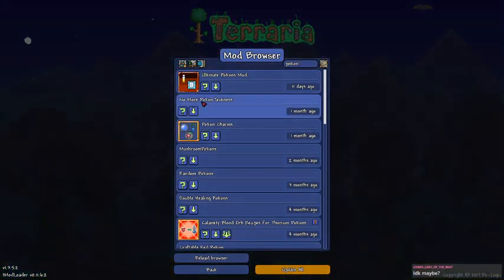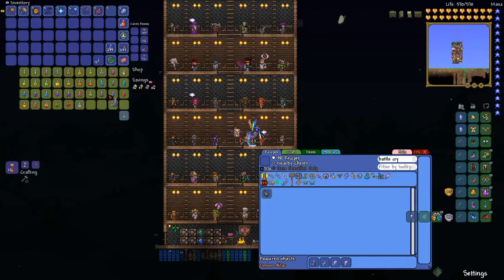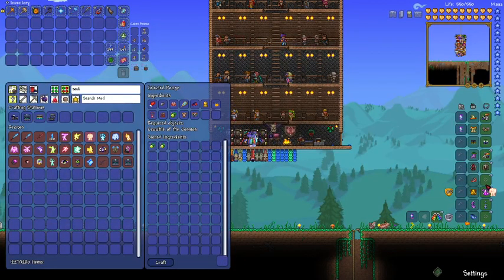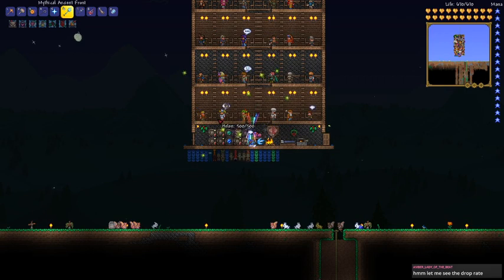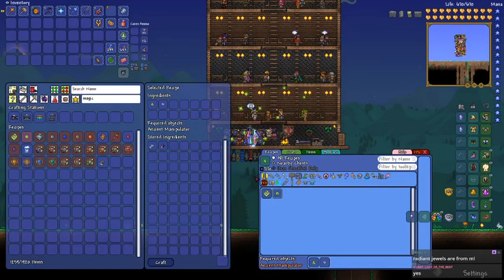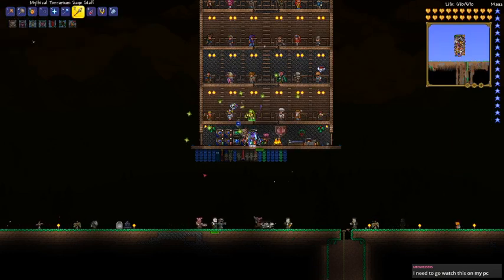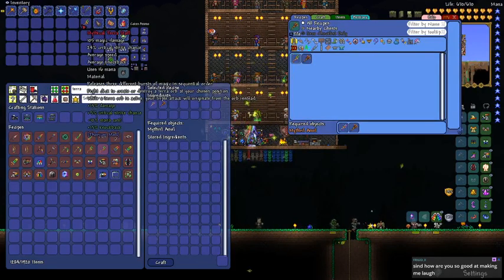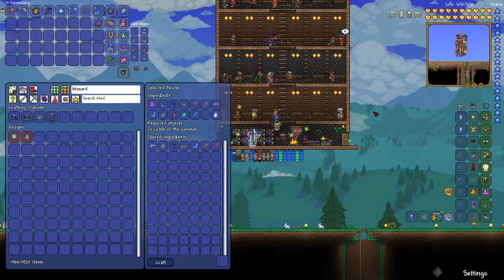Terraria: Thorium Mod | This Is To Go Even Further Beyond! | Part 39 | Twitch VOD 8